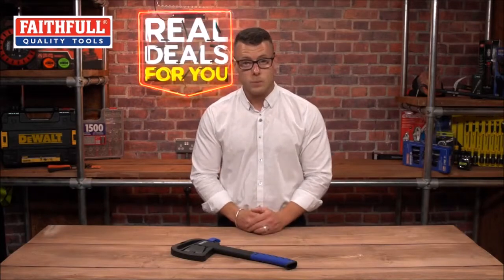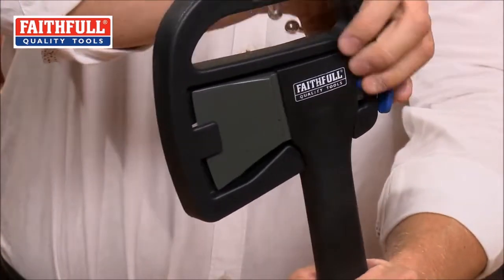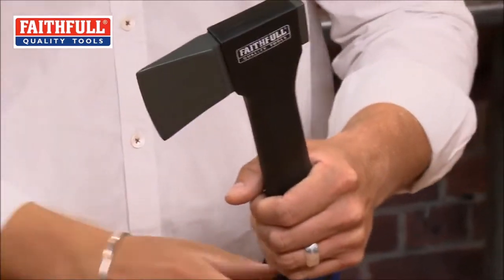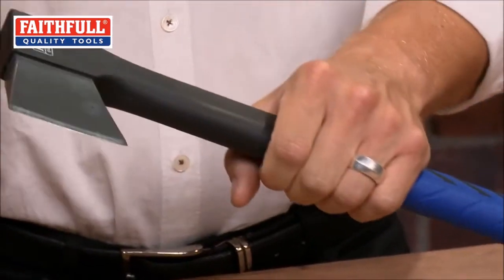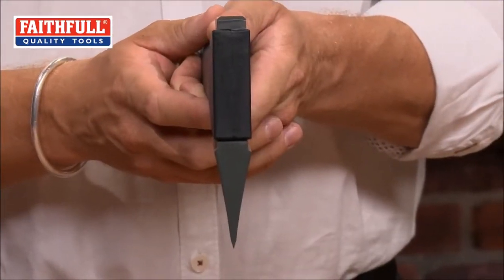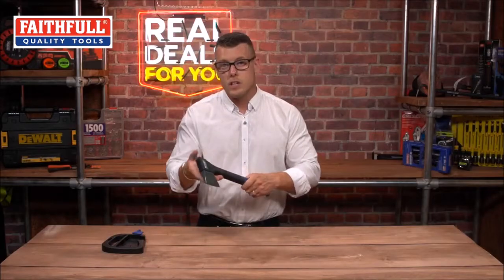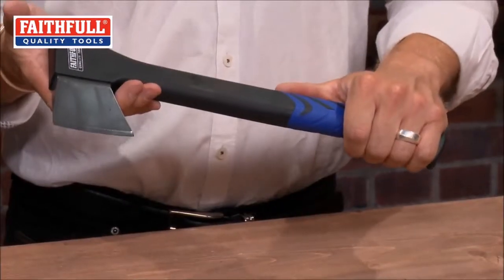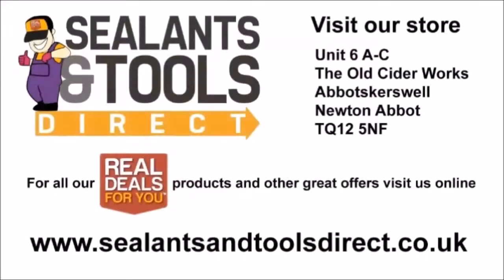Faithfull Prestige Super Hatchet 14 inch Axe FAIAXE114PRE As Seen on TV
Faithfull Prestige Super Hatchet 14 Inch Axe (FAIAXE114PRE) is a powerful and well-balanced tool designed for both professionals and DIY enthusiasts. As seen on TV, this axe features cutting-edge blade and handle technology that enhances its performance while remaining lightweight and easy to handle. The hatchet is crafted from forged steel, with the head hardened and tempered to ensure a sharp, reliable cutting edge. Its advanced convex blade geometry adds extra force to your swings, making it easier to split wood and remove the blade from logs.

What sets this axe apart is its durable fibre-reinforced nylon handle. The handle is shatterproof and moulded to the head, so it stays secure during even the toughest jobs, offering excellent protection against overstrike damage. With a high power-to-weight ratio, the hatchet's design increases swing speed and optimises cutting power, making it a highly effective tool for chopping and splitting wood.

The axe comes complete with a head and storage guard that offers convenience and safety during transportation and storage. The guard features a moulded recess that fits the axe head perfectly, and a turn-lock mechanism secures it in place. It also includes a large handle for easy carrying or hanging, keeping your axe sharp and ready for use at any time.

This product is part of the Faithfull Prestige range and comes with a 10-year manufacturer guarantee, providing you with peace of mind and long-term value.

You can explore more about the Faithfull Prestige Super Hatchet and purchase it

Be sure to check out our Real Deals For You Special Offers